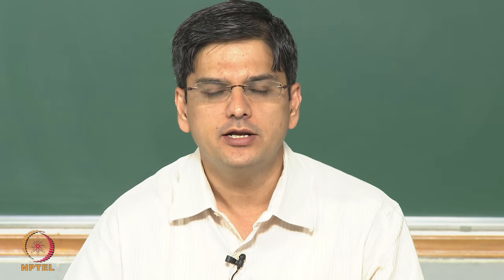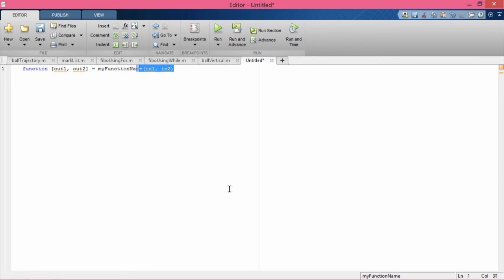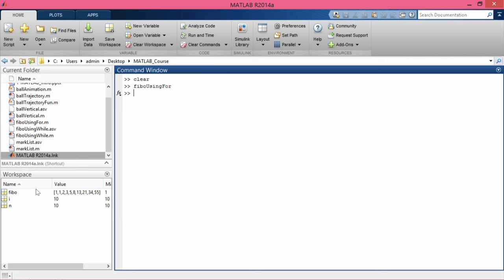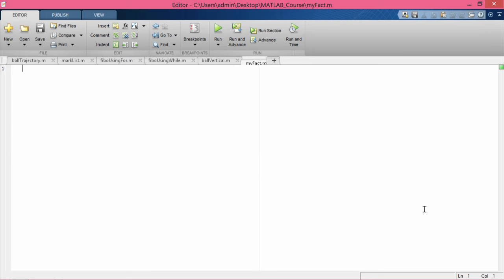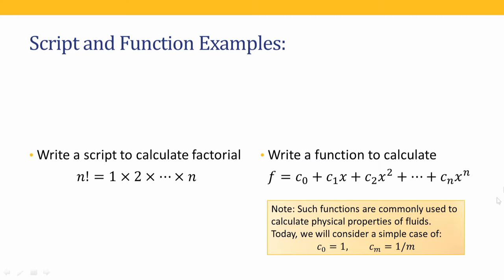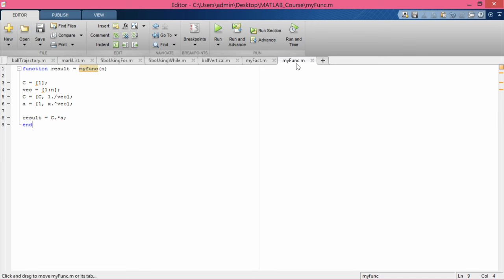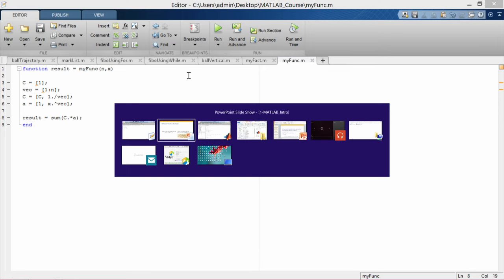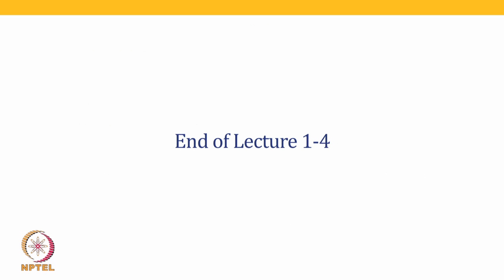MATLAB Files -- Scripts and Functions